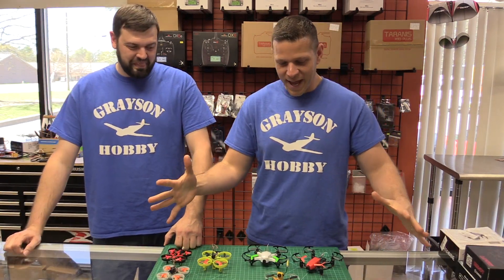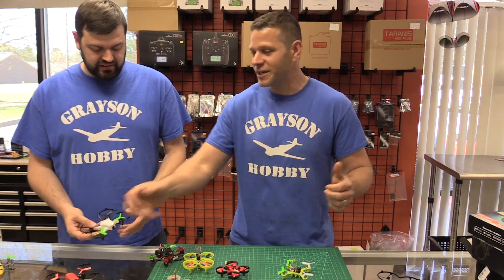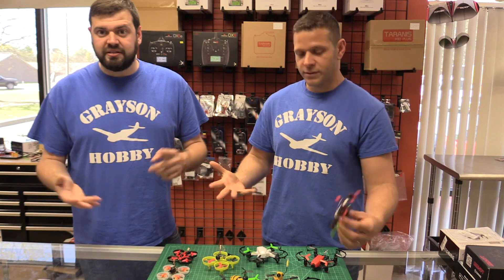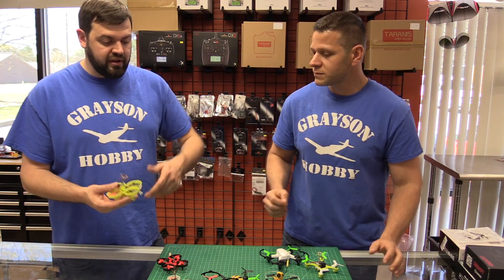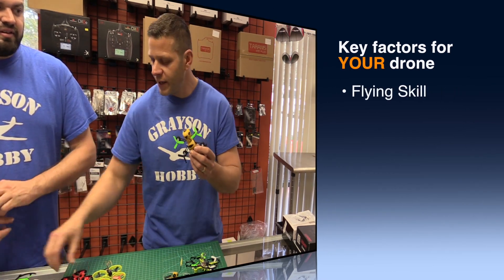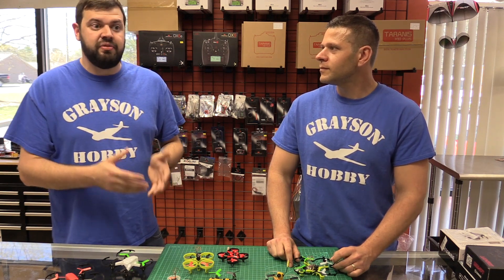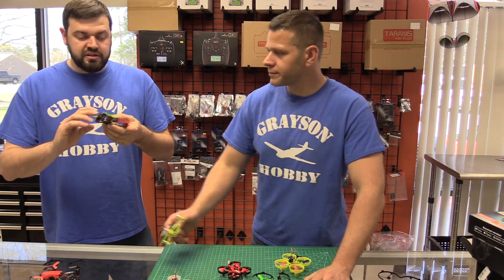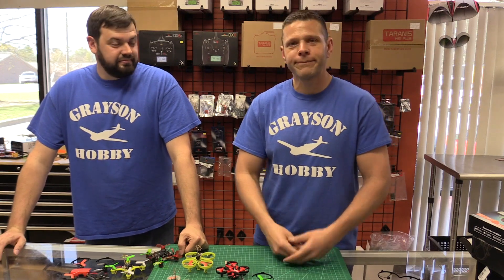Top 3 Tips to Choosing a Micro FPV Quad - How to Choose a Drone?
How to choose a drone / quadcopter is the biggest and most ask question we receive.  There is no perfect answer.  It all depends on what we believe are the 3 key items.

1. Price - Budget
2. Location - Indoors, Outdoors, Both
3. Skill Level - Skill not only includes your ability to fly, but your ability to work with the quad software.

So when choosing a drone, ask yourself these 3 questions, then we can narrow down your selection

New to Drones?  Check out our personal buying guide for all levels.